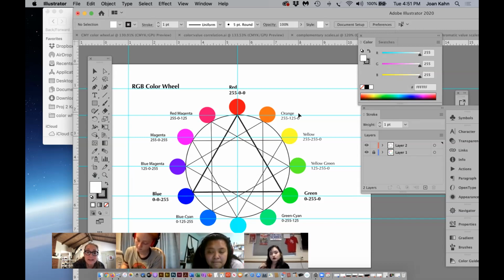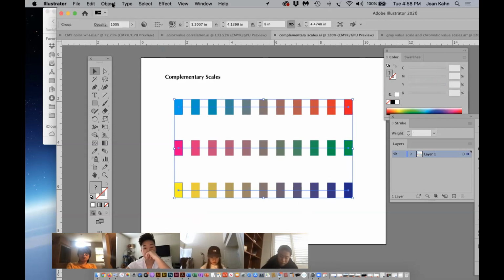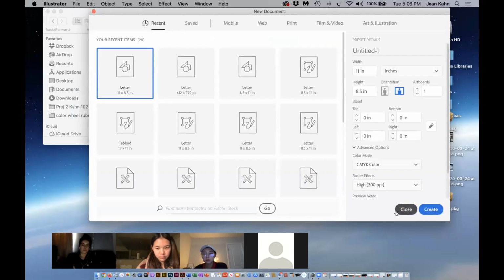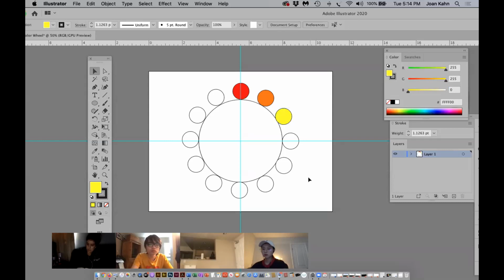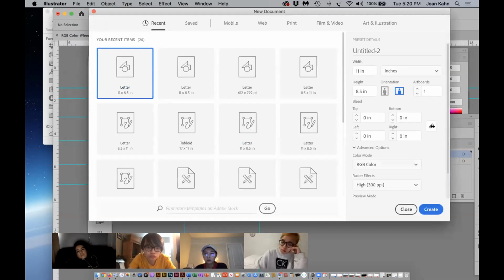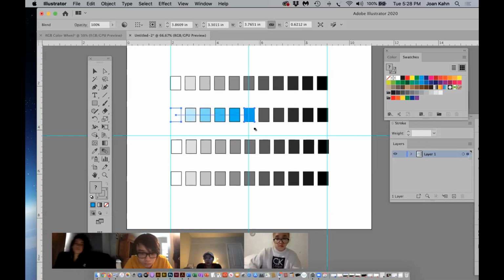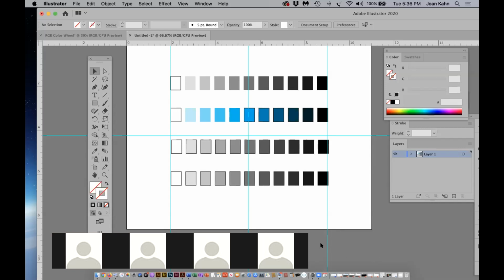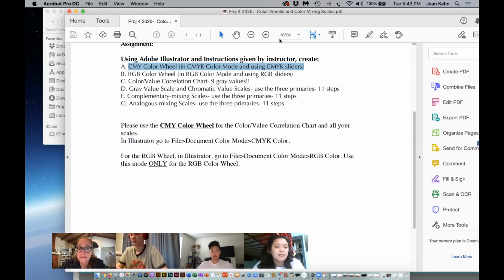Proj 4 Color Mixing in Adobe Illustrator demos, for Design 1 classes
How to make color wheels and color mixing scales in Adobe Illustrator for Design 1 classes